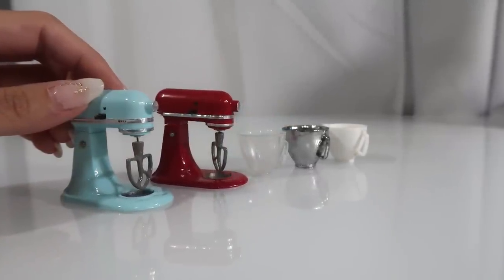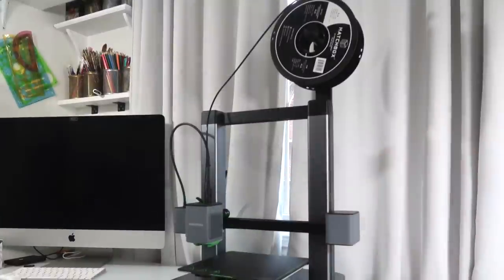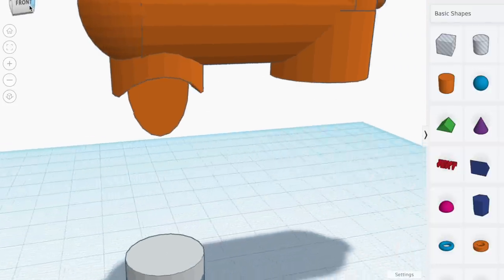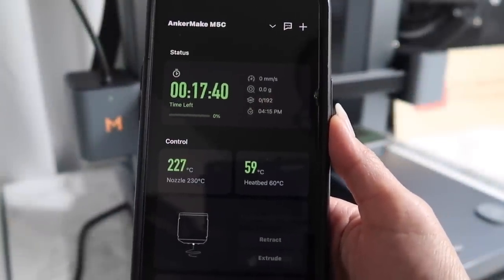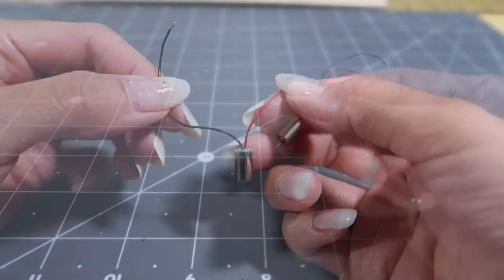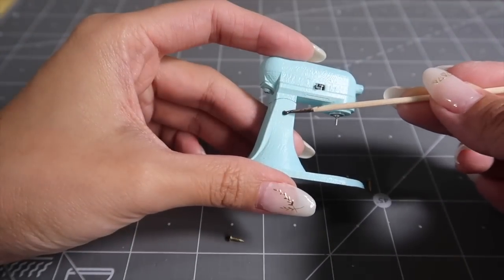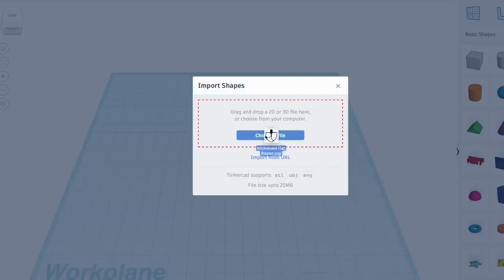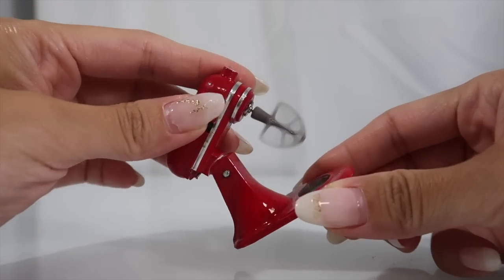Miniature Stand Mixer that works (ft. AnkerMake M5C)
The tutorial you've been waiting for is here! Learn how I made this miniature
stand mixer that actually works! If you want to download the 3d model I

AnkerMake M5C is a 3D printer designed to easily customize functions in one click. It is available for purchase for $399 in the U.S. Pre-sale availability starts today in the UK (£399) and in the EU (449€), as well.

✏ Products used in this video:
Clear Gel Polish
Chrome powder
Metallic Tape
Micro motor
Battery Holder (to scavenge for parts)
JB Weld (quick version)
X-Acto Knife
Micro hand drill

✏ Equipment I use:
Editing Software: Final Cut Pro